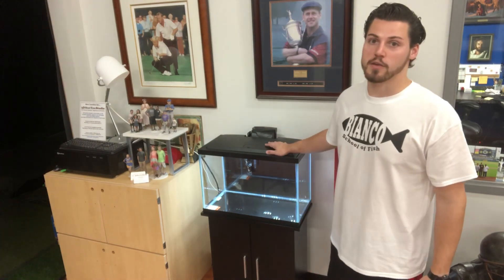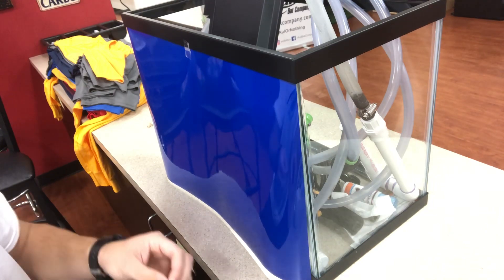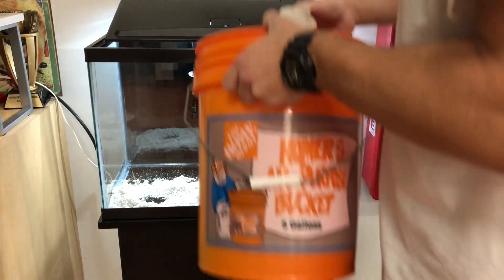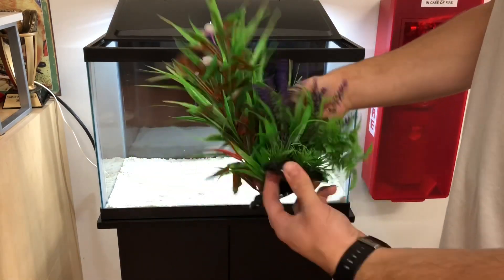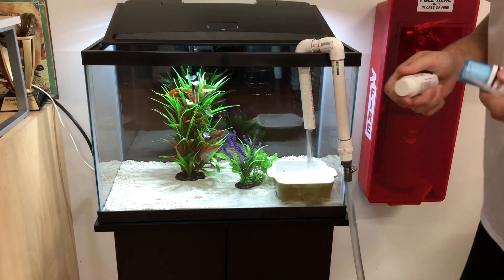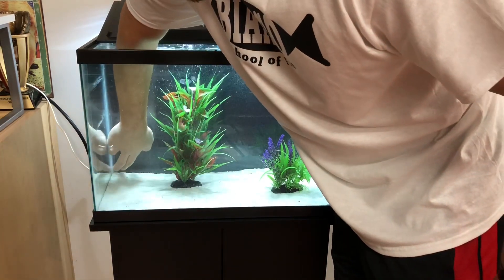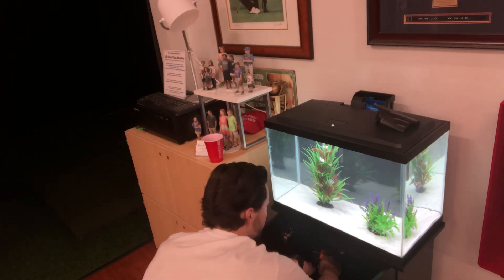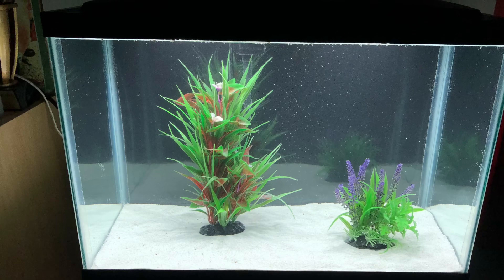Setting up a 20 Gallon Freshwater Fish Tank/Aquarium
Setting up a 20 Gallon Freshwater Fish Aquarium:
20 Gallon Starter Fish Tank Kit
20 gallon Stand
Asst. Natural Aquarium Plants
Python Hose
Temperature Gun
Setting up a 20 gallon freshwater fish tank. Showing the steps of adding the back ground and scaping the tank. Tank is filled with water and is going to be stocked with fish tomorrow and raffled of at "Bianco School of Baseball" OPEN HOUSE 2018!
Can get a tank just like this one and setup/serviced by me, go to my I set up tanks of all sizes and service them, along with sell my fish locally and online.

Seapora 52014 Empress Cabinet Stand, 24" x 12", Black
Aqueon Aquarium Fish Tank Starter Kits with LED Lighting